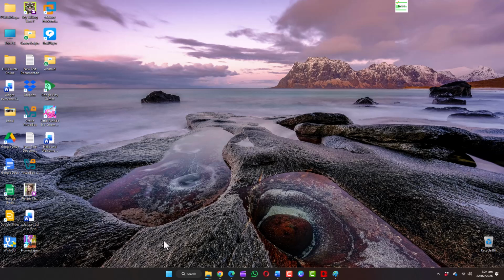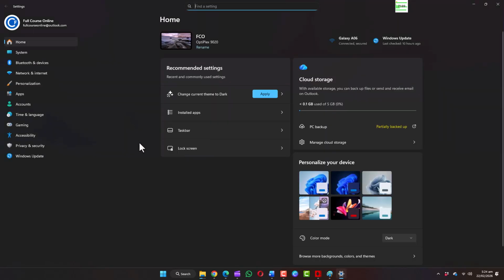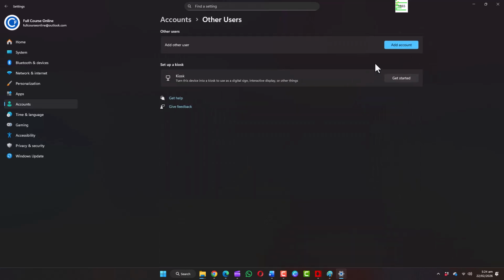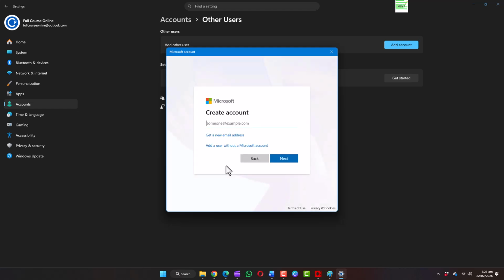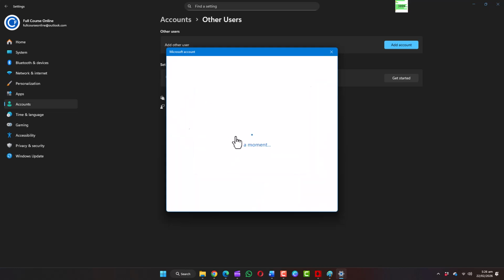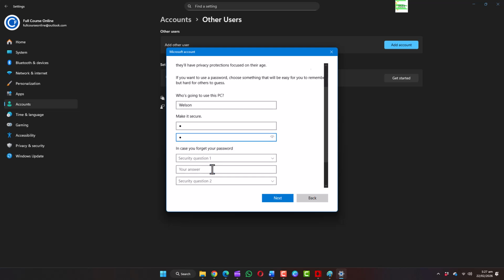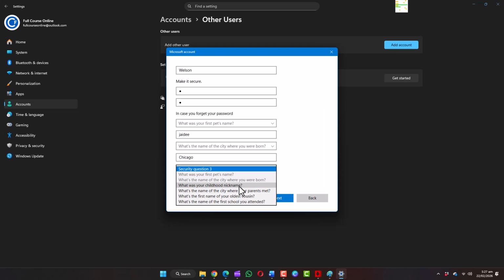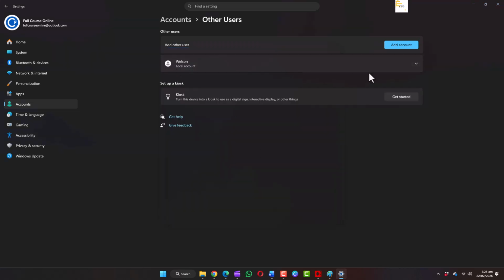How to Create a New User Account in Windows 11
In this quick tutorial, learn how to create a new user account in Windows 11.

This is useful for:
Family members
Office users
Guest accounts
Separate profiles
Step-by-step guide using Windows Settings.